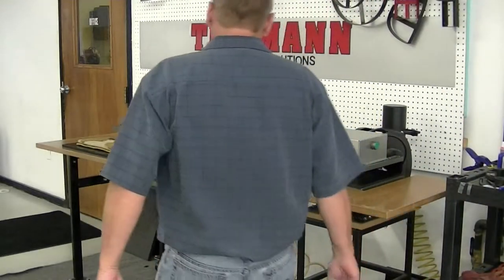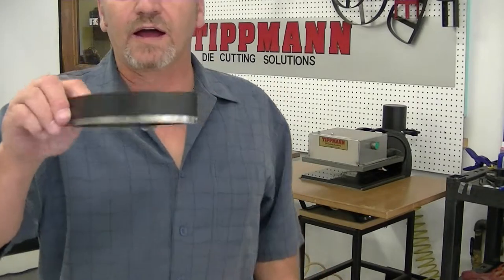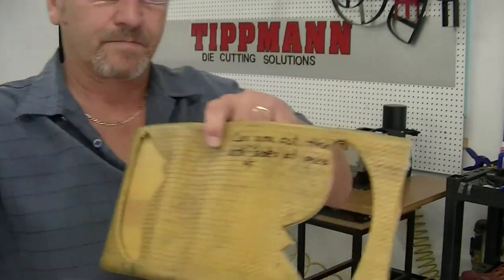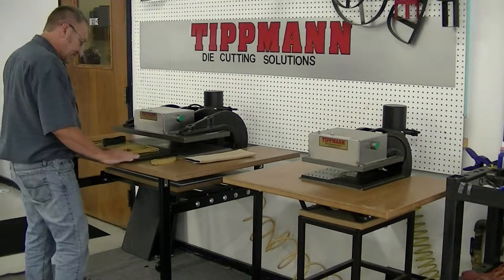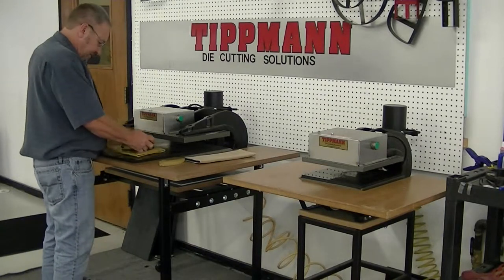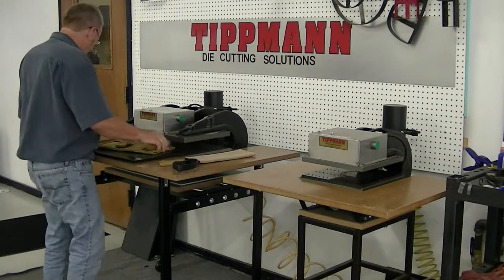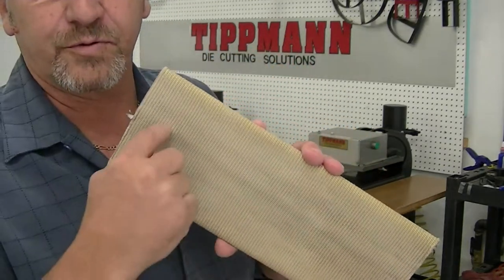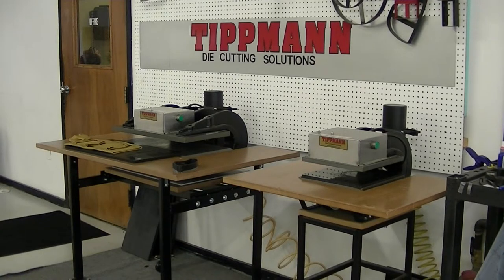Clicker 700 and 1500 cutting fire hose material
Don demonstrates the Tippmann Clicker 700 die cut press and the Tippmann Clicker 1500 die cut press cutting fire hose material using a 1.25 steel rule cutting die